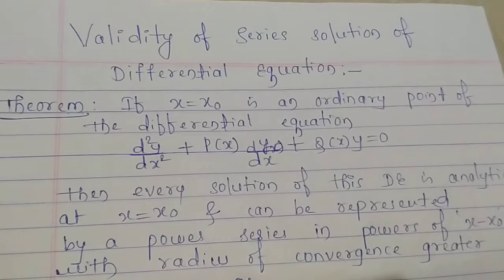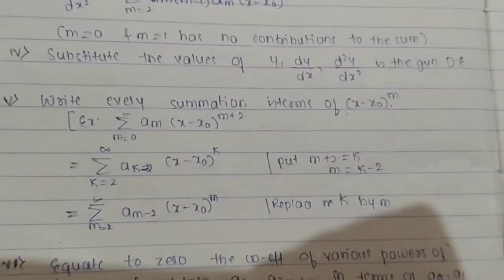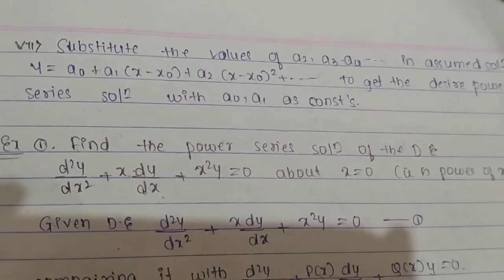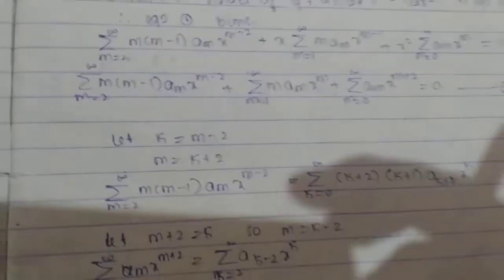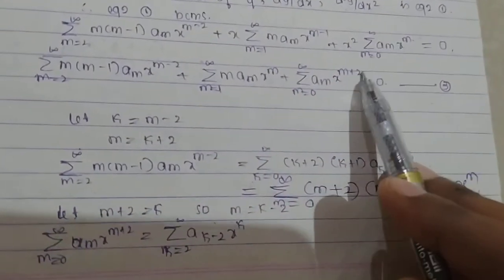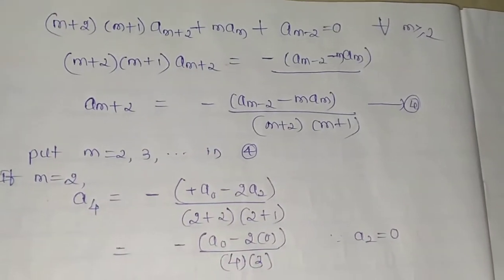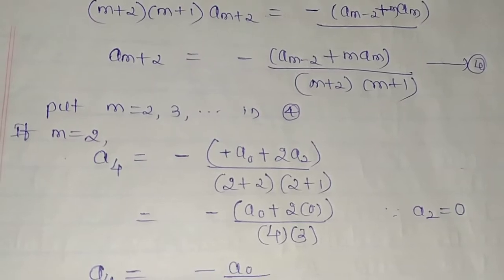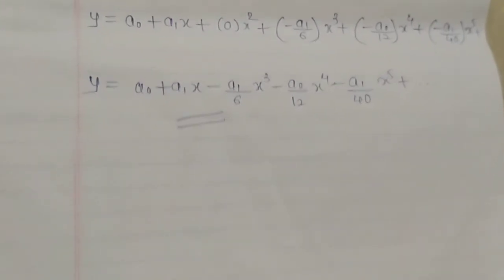Series solutions of ordinary differential equations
Bsc final year